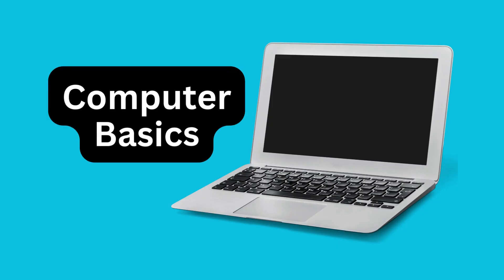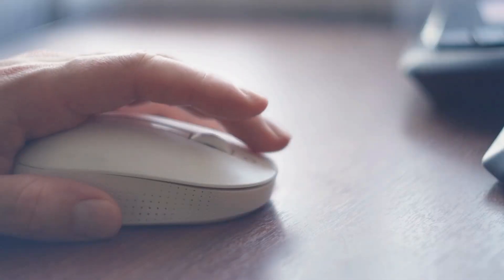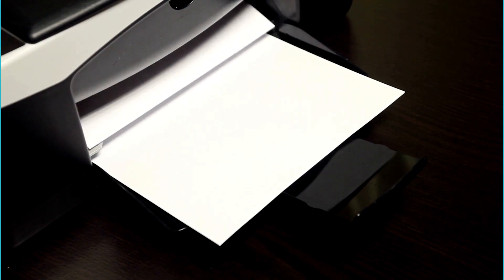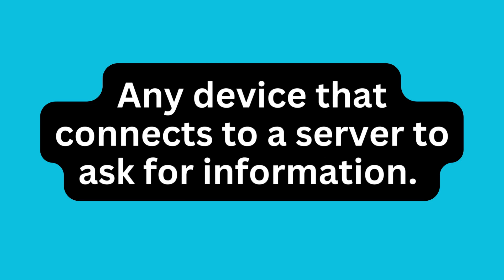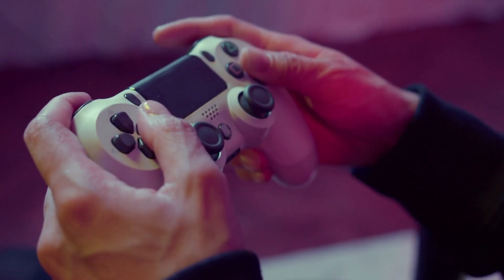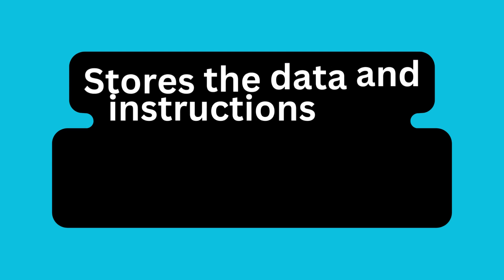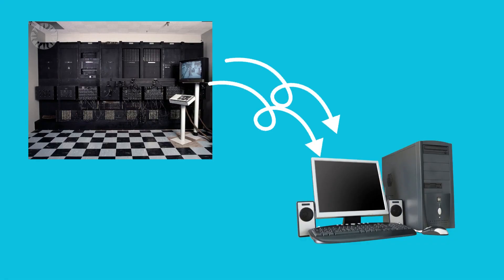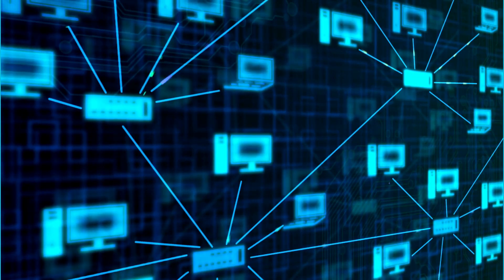Learn The Basics Of Computers In This Easy To Follow Video!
What Is A Computer?A computer is an electronic device that manipulates information or data. It has the ability to store, retrieve, and process data. Computers come in different shapes and sizes but they all have some common components that allow them to function.In this video, we explain the basic concepts of computers and information technology.

We cover topics like:Hardware - The physical components of a computer like the motherboard, CPU, RAM, hard drive, etc.

- Hardware provides the basic computing resources for a computer system.Software - The programs and applications that allow users to perform tasks on a computing device.

- The operating system, web browsers, office applications, etc are all examples of software.

- Operating Systems - Software that manages computer hardware and software resources. It provides common services for computer programs and allows users to interact with the computer. Windows, macOS, Linux are some popular operating systems.

Clients and Servers - Client computers request and receive information from server computers. Servers store data and programs used by clients. This client-server model is used for computer networking.

- Computer Networks - Multiple computer systems connected together for sharing resources and communication.

- The internet is the largest global computer network.

- Cloud Computing - Storing data and using applications over the internet instead of on a local computer system. Popular cloud services include web-based email, file storage/sharing, and business applications.We explain these basic building blocks and concepts of computing and information technology in an easy-to-understand way.

This video is great for anyone wanting to learn the basics of how computers work. It's perfect for students, new computer users, or anyone curious about computer technology and terminology.

The concepts are explained clearly and precisely, making it easy to understand. Make sure to watch the video and boost your basic computer knowledge!